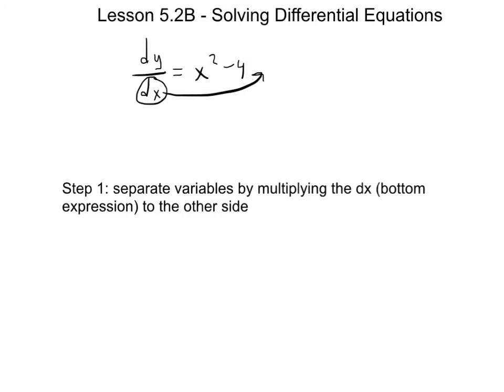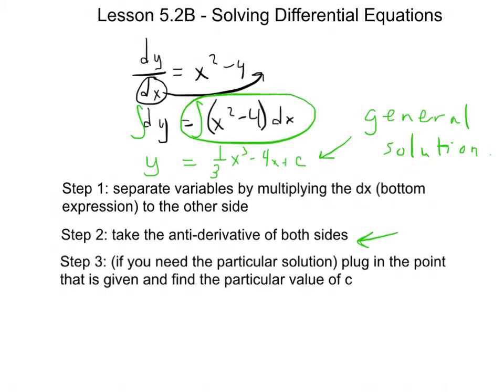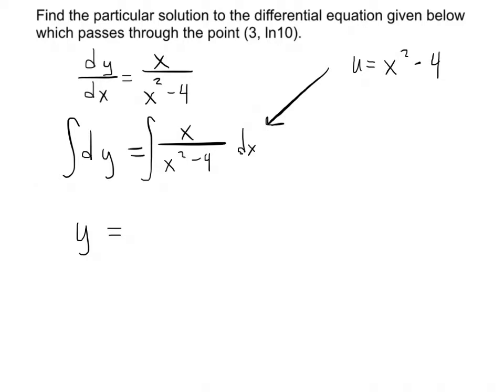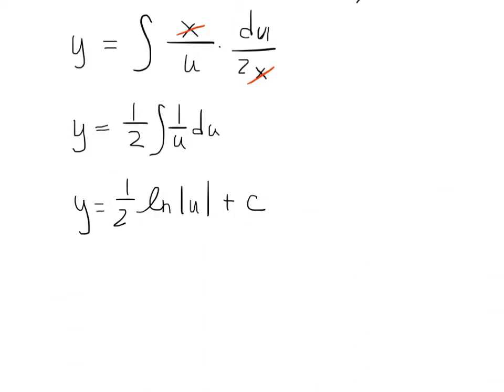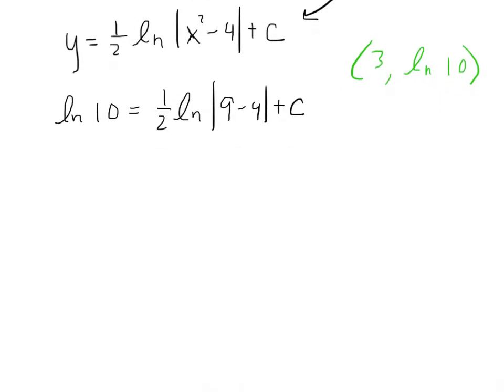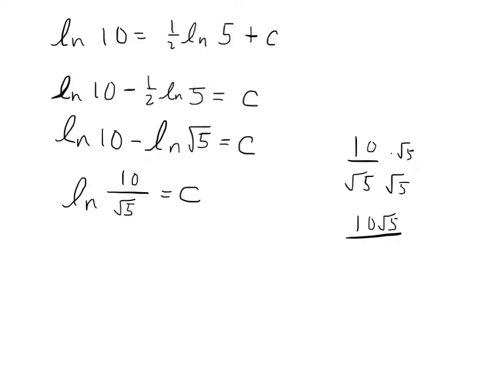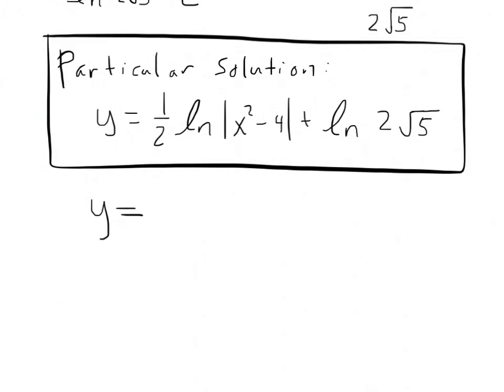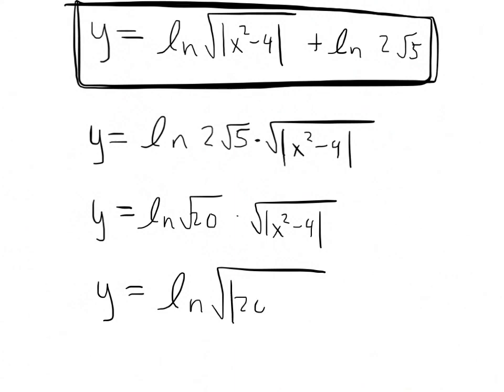Lesson 5 2B Solving Differential Equations